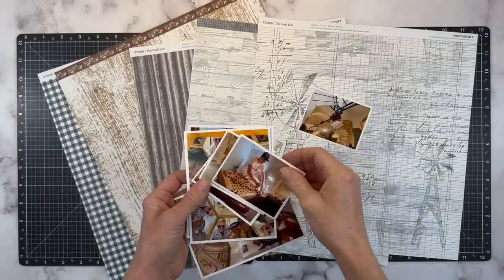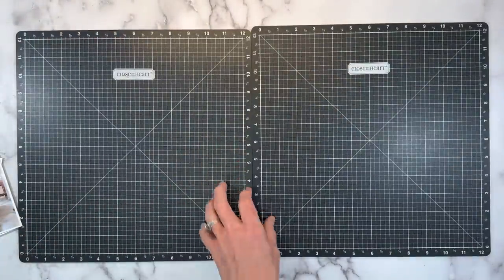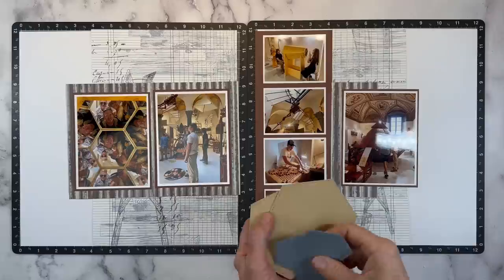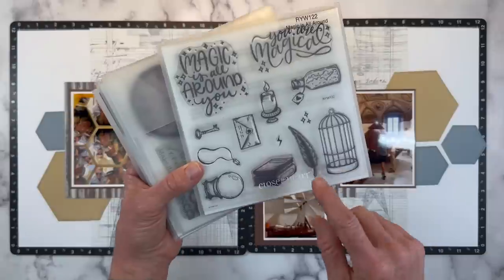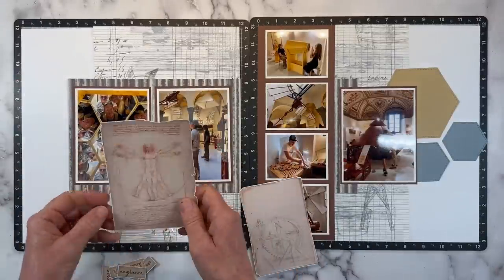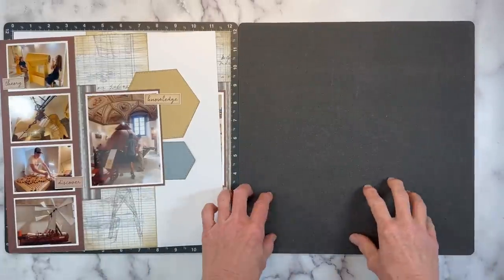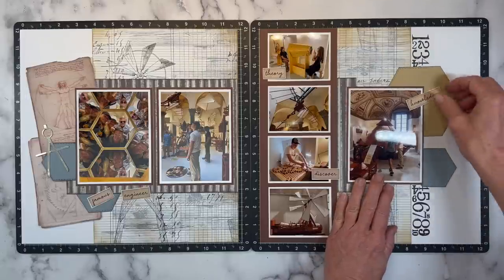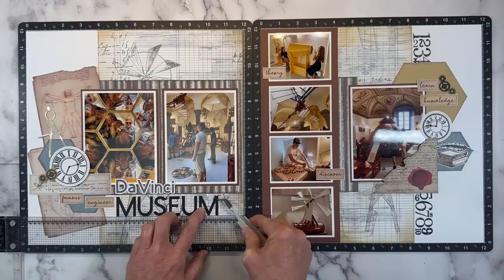Scrapbook Embellishing / Do This When You Need Ideas 💡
In today's scrapbook layout I walk you through my thought process as I look for inspiration to embellish my double page scrapbook layout featuring the Good Life collection from Close to My Heart. Oh and yes, my clocks are still not oriented correctly lol 😂 🤣

- Retired Stamps: Make It Count D1257, Message in a Bottle S2204, Limited Edition S1109, Magic is All Around

- Da Vinci's Sketchbook Embellishment Sheets I purchased them through Etsy